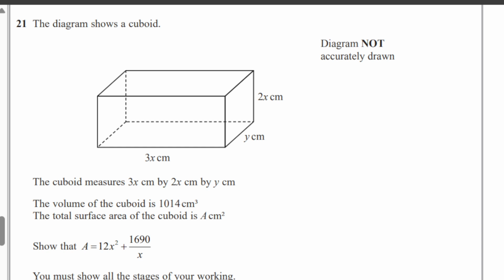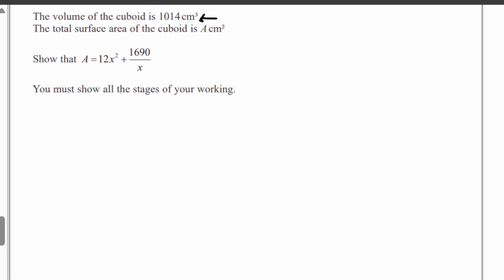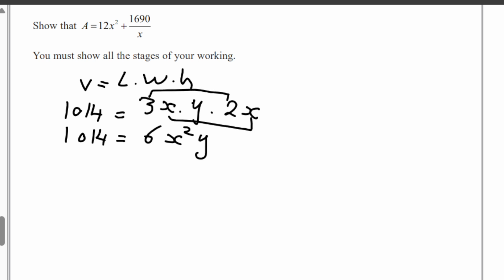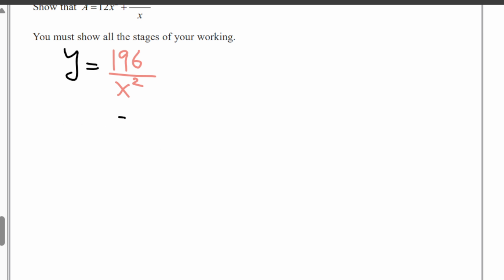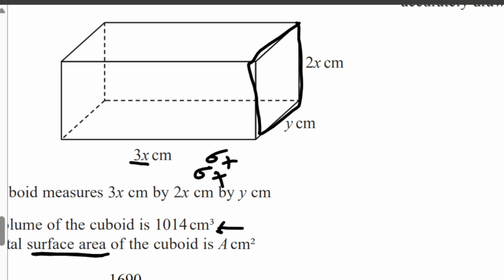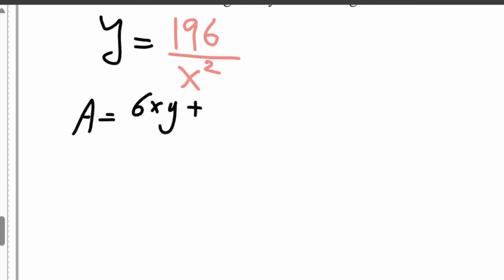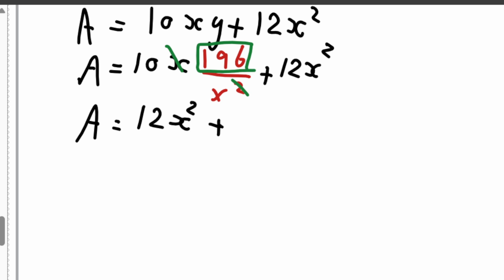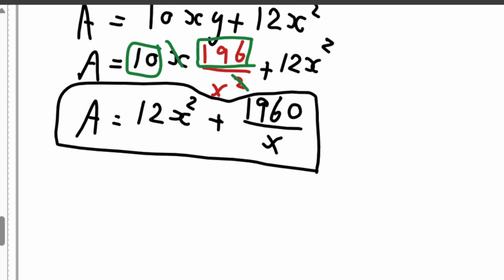3 Marks IGCSE Maths Question 🔥 | Cuboid Surface Area (Algebra Proof) Explained!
In this video, we solve a 3 marks IGCSE Maths question step by step!
This question focuses on:
A cuboid with algebraic dimensions
Using the volume formula
Deriving and proving a surface area expression
You’ll learn how to: ✔ Use the volume of a cuboid to find relationships between variables
✔ Substitute correctly into the surface area formula
✔ Show clearly that:
This is a classic algebra + geometry exam question, perfect for building strong problem-solving skills.
📌 Suitable for:
Cambridge IGCSE Maths (0580 / 0581)
Edexcel IGCSE Maths
💡 Stay till the end and tell me: Was it easy?